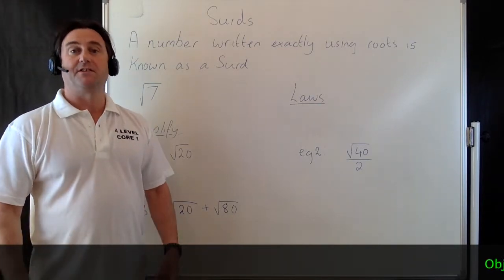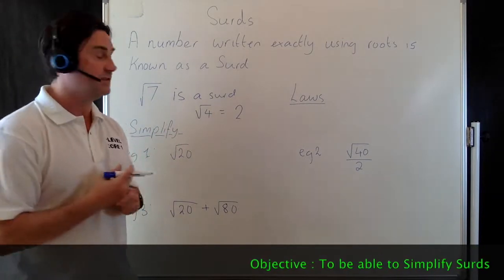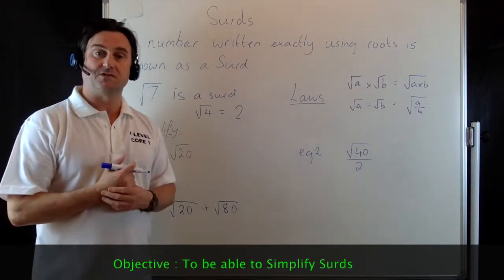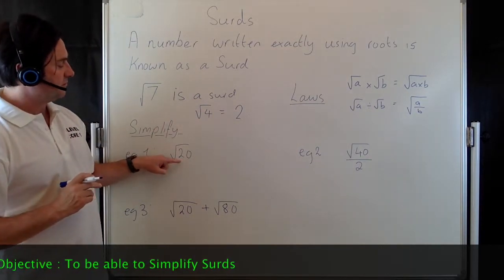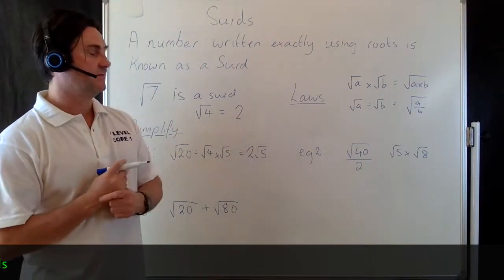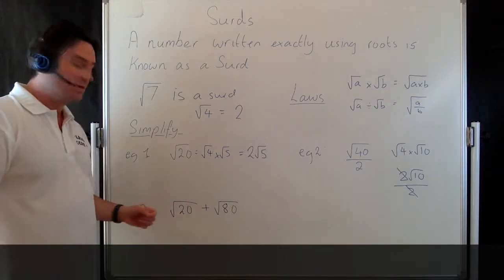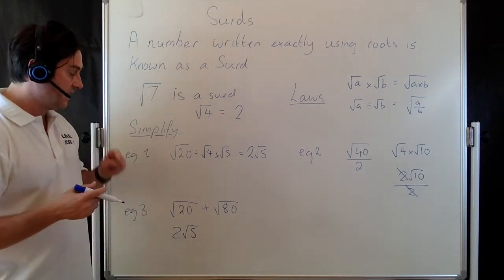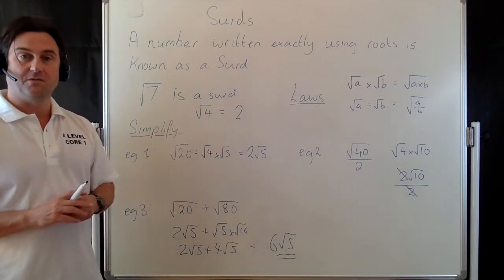To be able to Simplify Surds: Lesson 5a A Level C1 Algebra